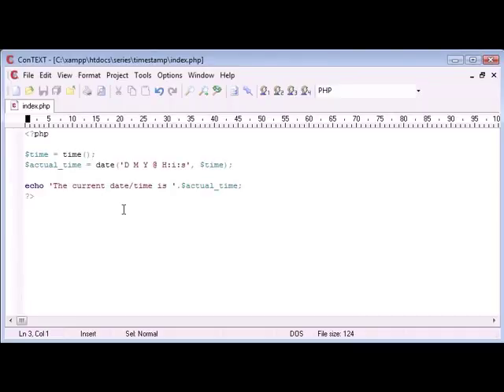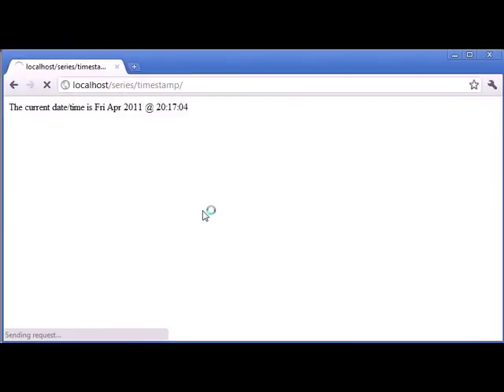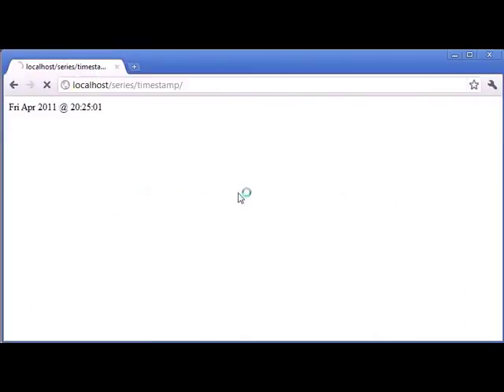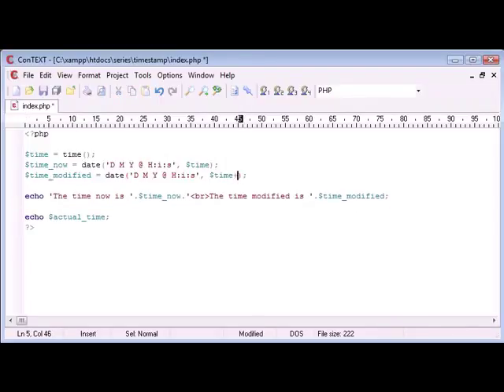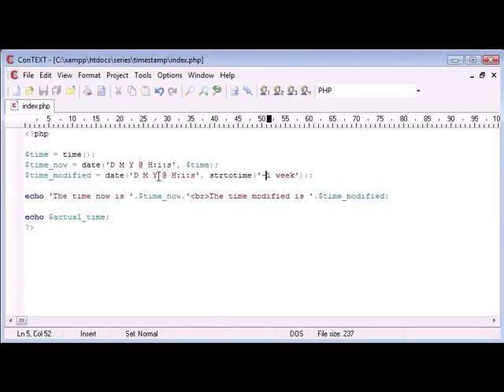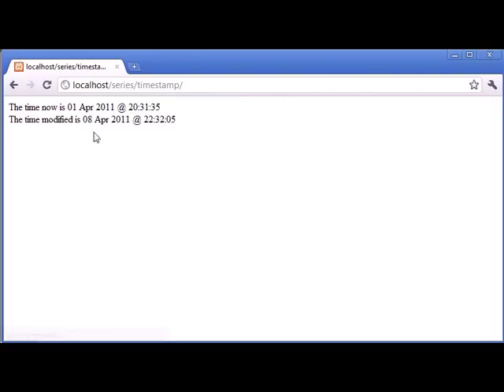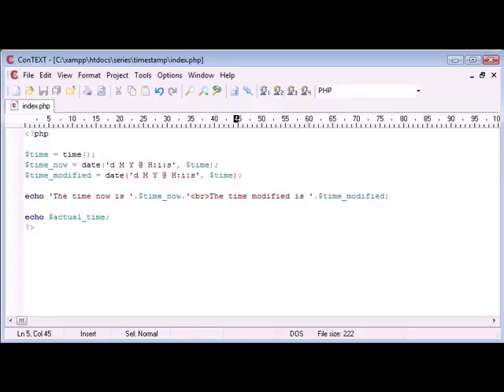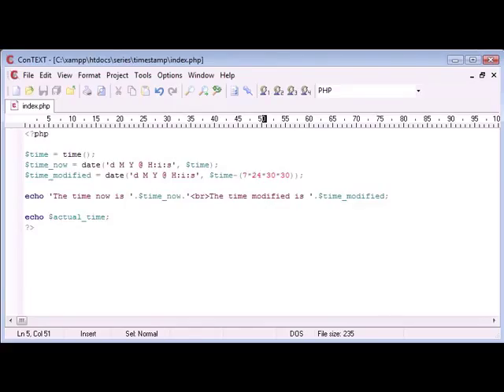Beginner PHP Tutorial 59 Modifying timestamps computer tips and triks pro